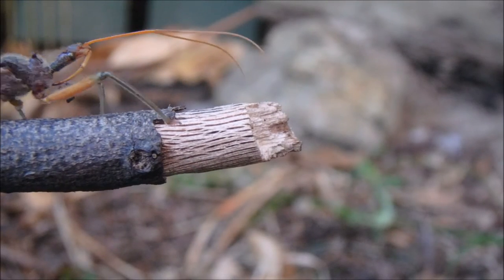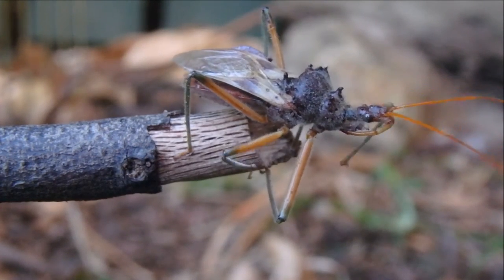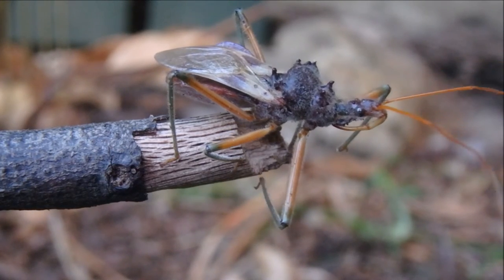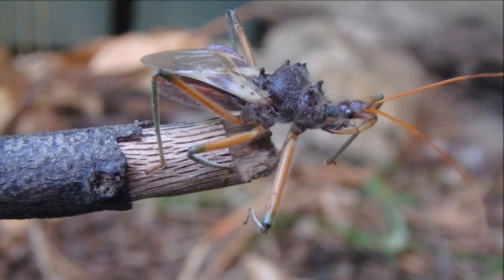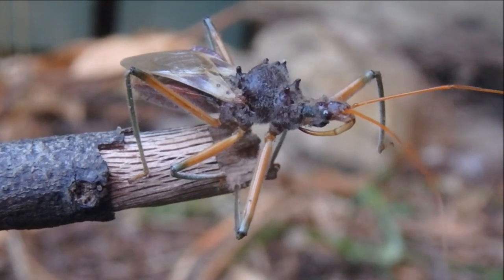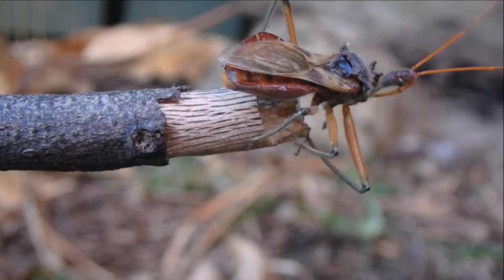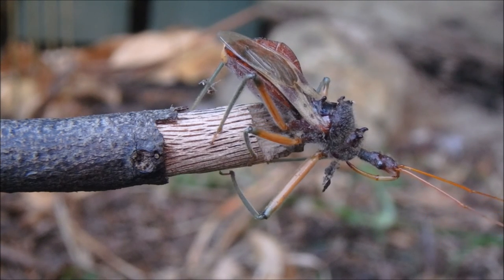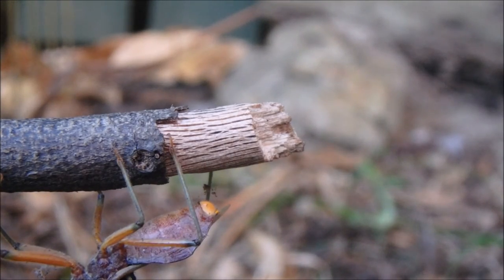Deadly Garden Assassin (25mm in length) Shot with Super Macro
Assassin Bugs (Pristhesancus Plagipennis) can inject digestive juices into it's prey and then use it's rostrum like a straw to suck up the liquified insect. Not deadly to humans but a bite will hurt and you'll have a red lump for a few days. This Assassin Bug was found in garden foliage at Moorooka, Brisbane. I've given the Assassin Bug to UQ for research.